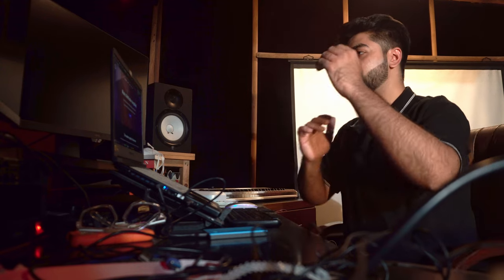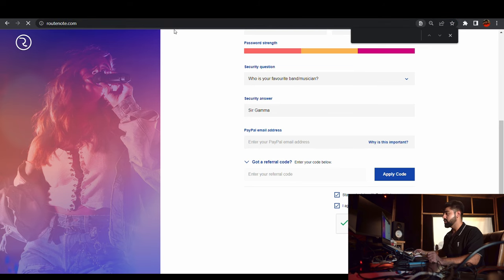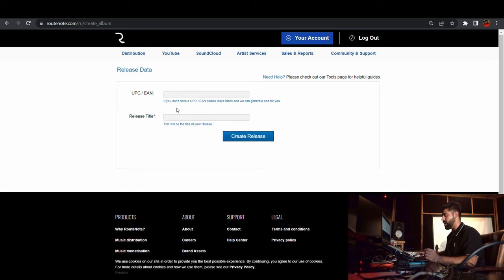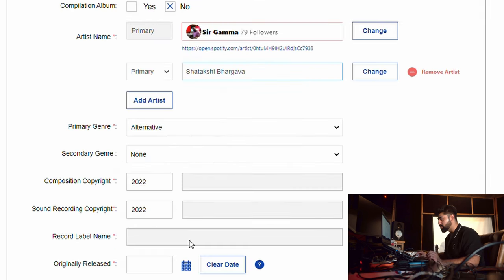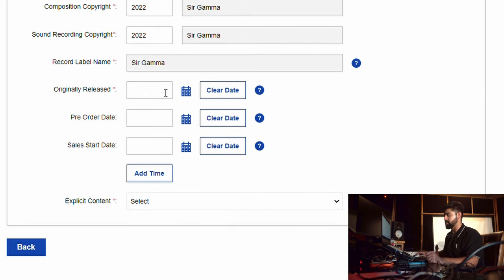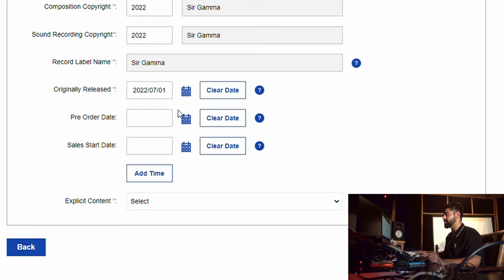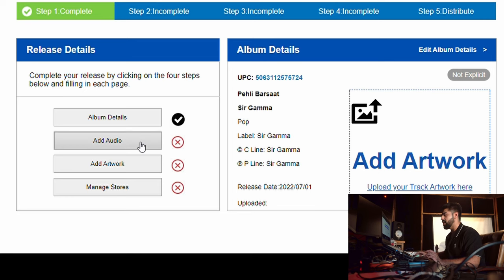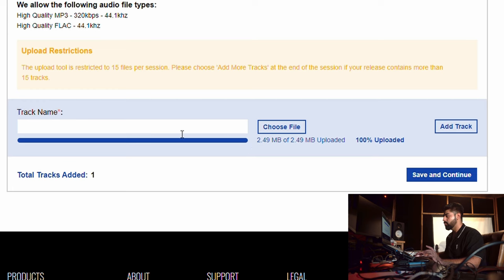Distribute Music to All Platforms For Free - RouteNote Full Tutorial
This is a RouteNote's full tutorial and guide on how to distribute your music on all major platforms for free. Learn how to distribute music to all platforms for free.

Get 💲10 off of Songtrust by using my personal discount coupon at checkout - 230924a-AJA

Check out my Music Business, Music production, Mixing & Mastering Courses & services

00:00 - Intro
02:05 - RouteNote Login
03:53 - Create New Release
04:33 - Album Details
09:20 - Audio Metadata
11:10 - Add Artwork
12:48 - Add Stores
16:15 - Free vs Premium Plans